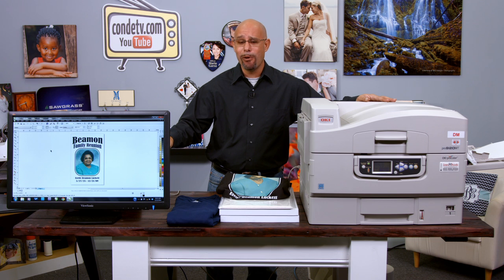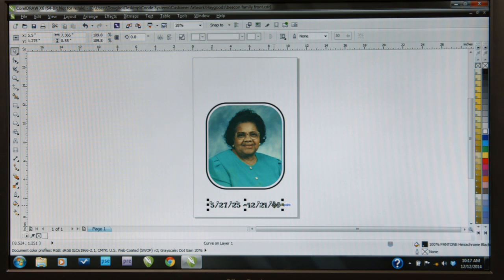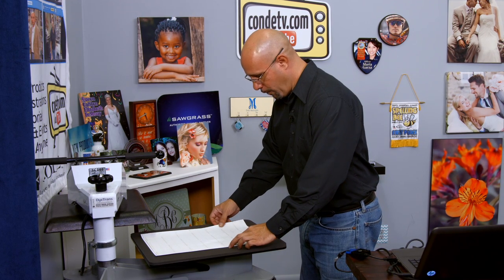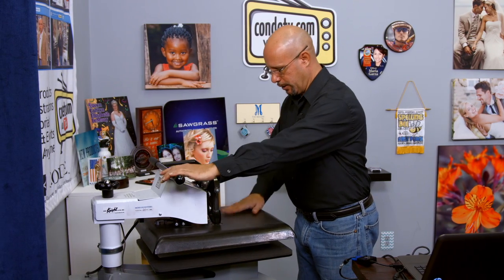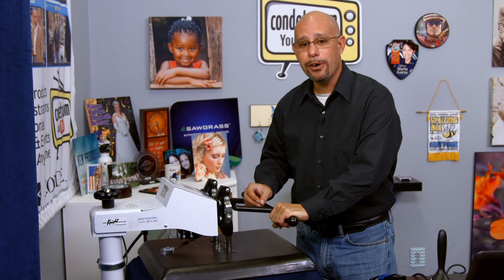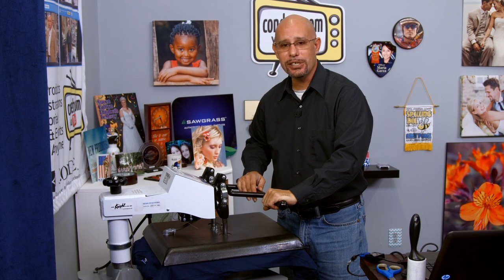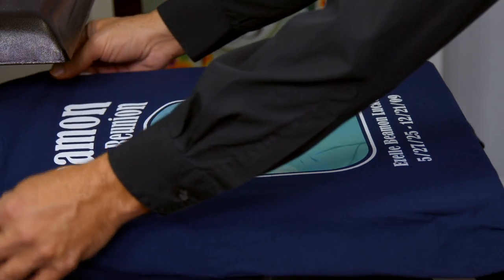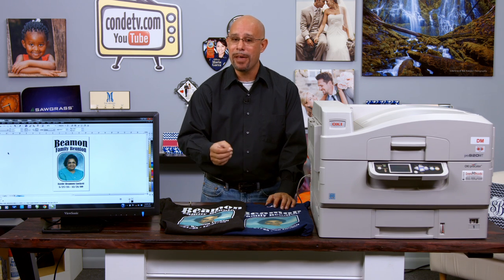Oki White Toner Printers - C920wt - Real World Test - Memorial Shirts -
Conde's Transfer Paper Product Manager Doug DeWitt evaluates the Oki White Toner Laser Printers in real world applications. Learn to create a beautiful memorial product, save time and boost your image as a digital decorator with high quality garments.

for more tips and business supplies for dye sublimation and heat transfer imprinting. Check out our videos that show how and showcase all the products you can make on condeTV.com. Contact conde.com or call for information about working with personalized and imaged products created by dye sublimation and heat transfer applications.